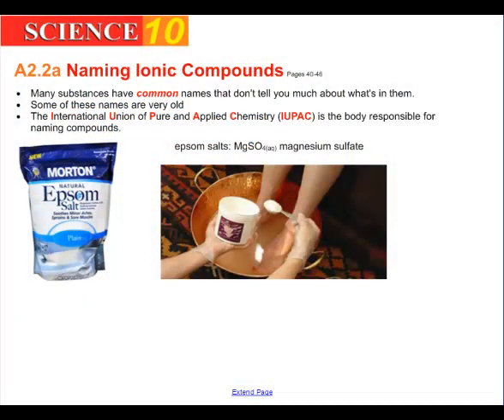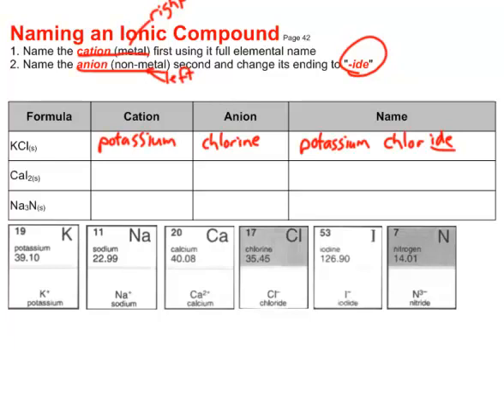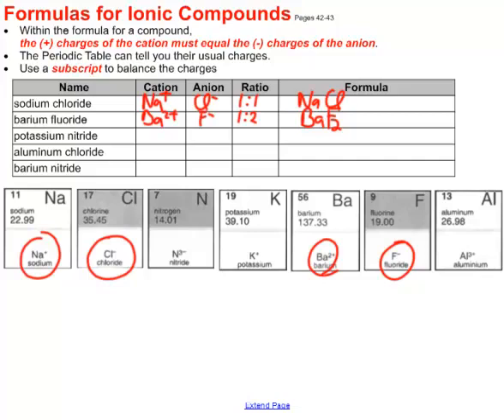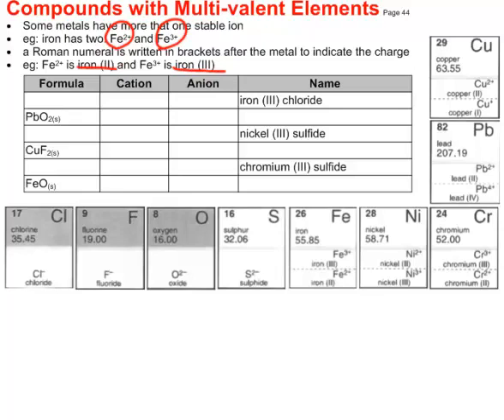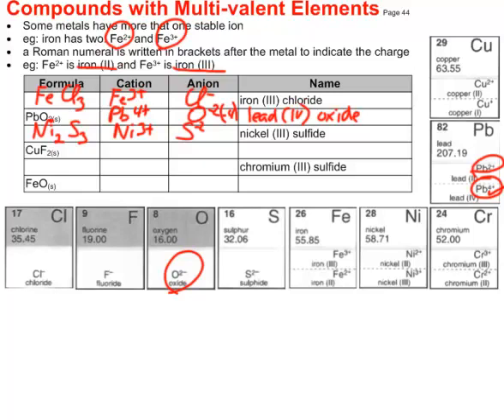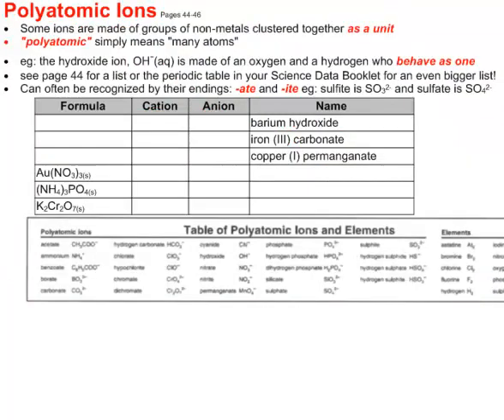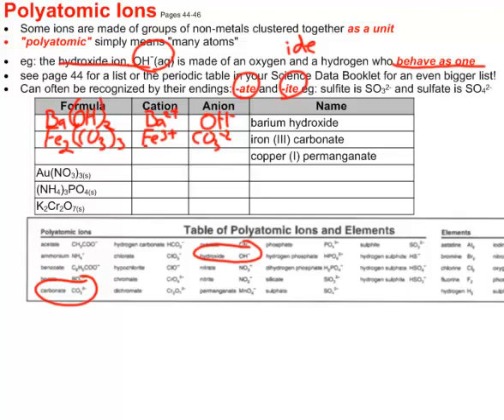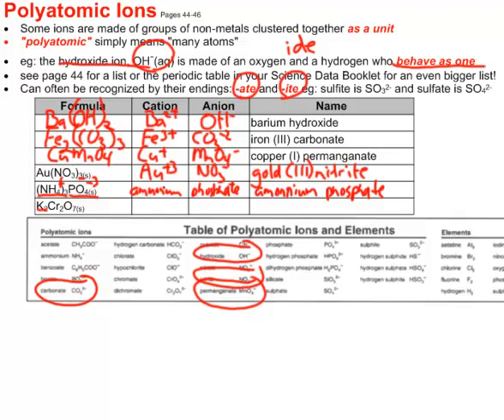S10 A2 2a Naming Ionic Compounds